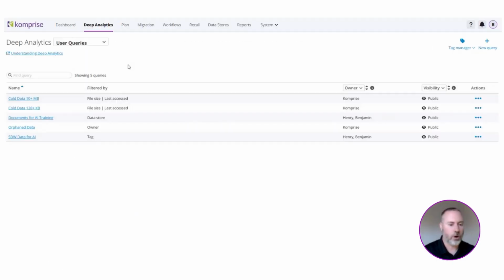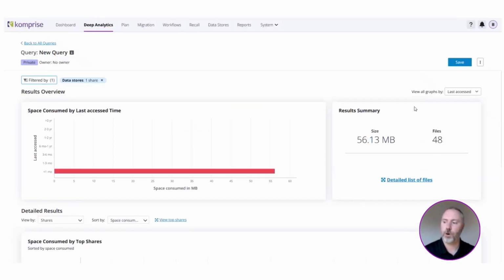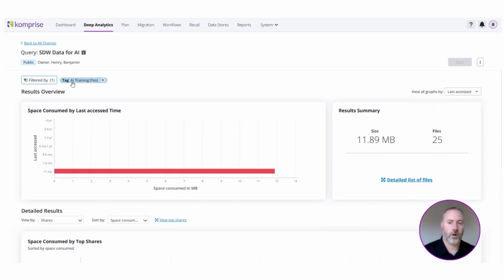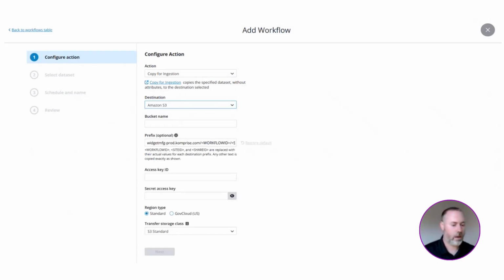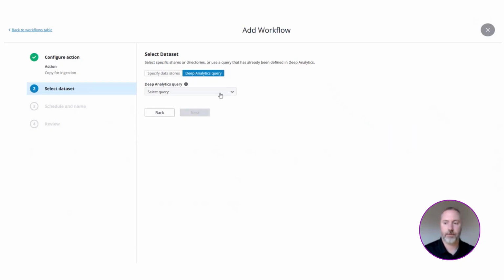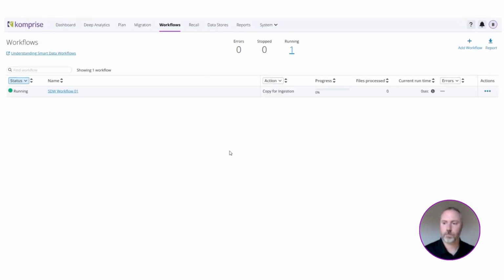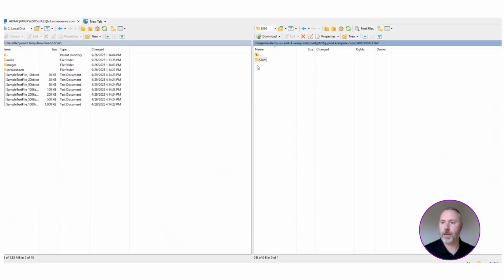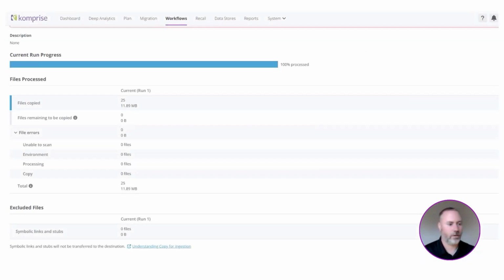Komprise Best Practices: AI Ingestion with Smart Data Workflows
In this best practices video, Komprise Field CTO Benjamin Henry reviews how to filter and find relevant data with Deep Analytics and how to use that query in an AI data ingestion workflow.

Check out the other Komprise Smart Data Workflow best practices